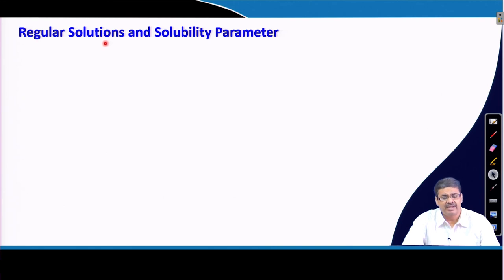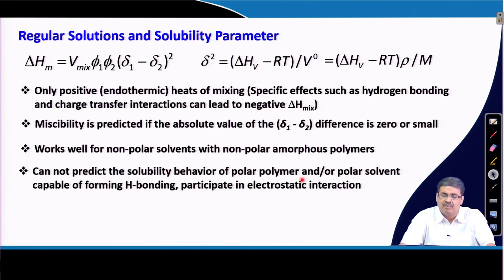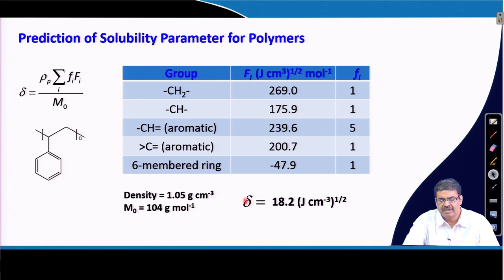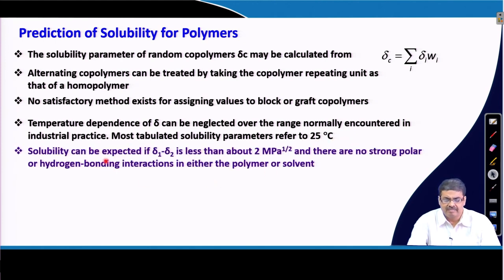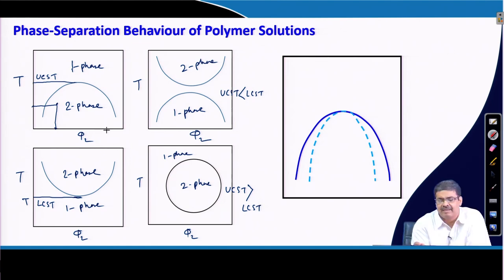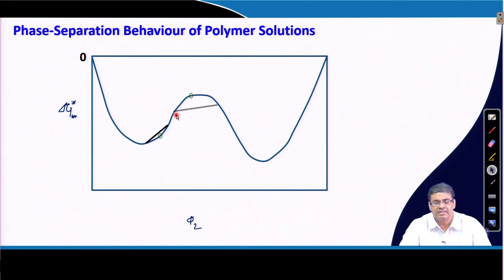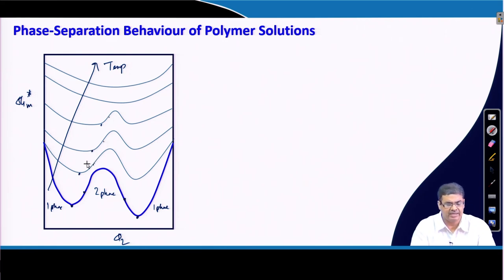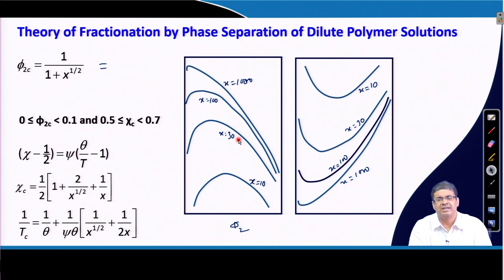Polymers in Solution : Solubility Parameter, Polymer Phase Separation and Fractionation